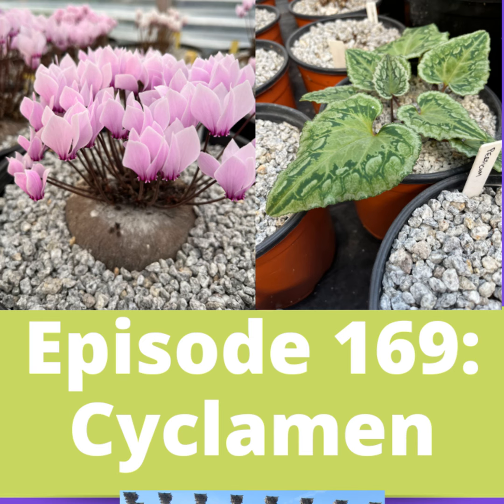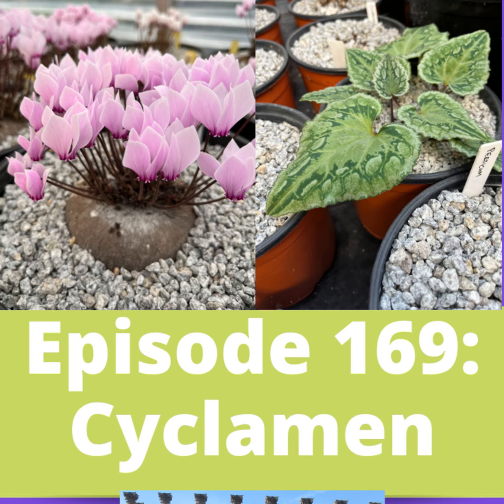Cyclamen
In this episode of GardenDC: The Podcast about Mid-Atlantic Gardening, we chat with John Lonsdale of Edgewood Gardens all about Cyclamen. The plant profile is on Arugula and we share what's going on in the garden as well as some upcoming local gardening events in the What's New segment. We close out with the Last Word on Hostas by Christy Page at the Food Gardening Network

If you liked this episode, you may also enjoy listening to:

~ GardenDC Episode 43: Galanthus with David L. Culp

~ GardenDC Episode 99: Trilliums with Amy Highland

~ GardenDC Episode 42: Hellebores with Barry Glick

BTW, YOU can become a listener supporter for as little as $0.99 per month!

We welcome your questions and comments! You can leave a voice mail message for us Note that we may use these messages on a future episode.

And be sure to leave us a 5-star review on your favorite podcast platform plus share us on social media with GardenDC, so other gardeners can find us too!

Episode Credits:

Host and Producer: Kathy Jentz

Interview Edit and Show Notes: Christine Folivi

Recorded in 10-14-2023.